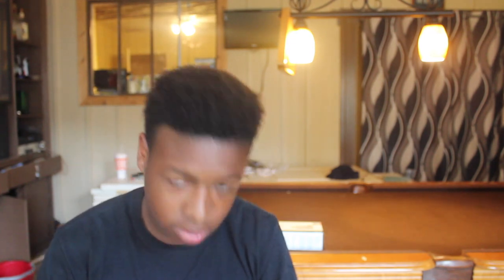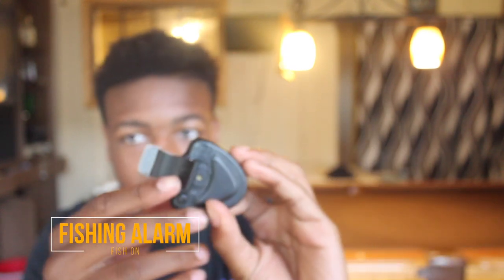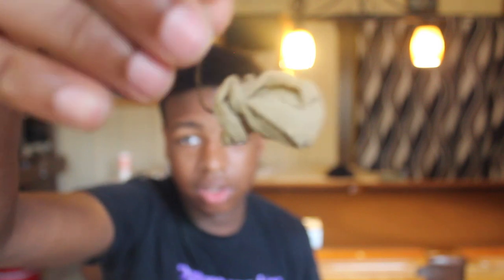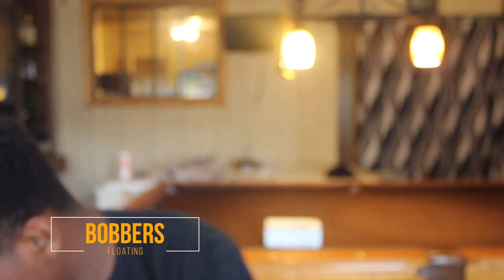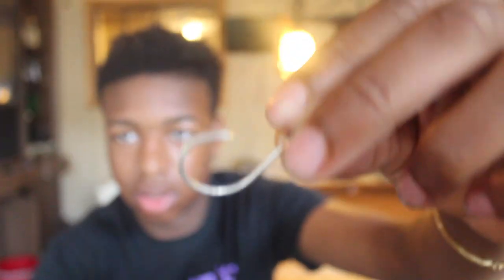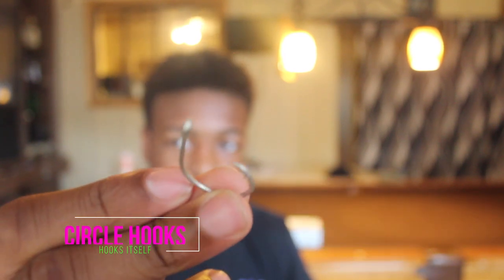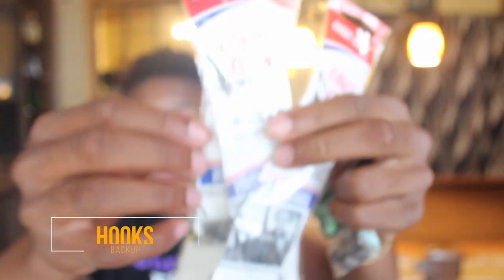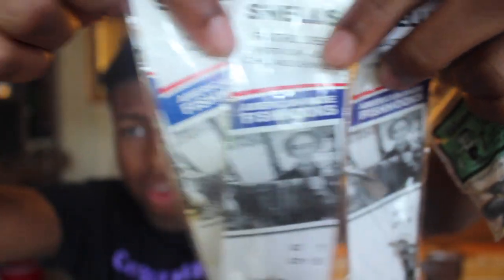Catfish Fishing : What You Need To Know (Circle Hooks and Chicken liver)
In this video we will go over the equipment we will use in tomorrow tournament.